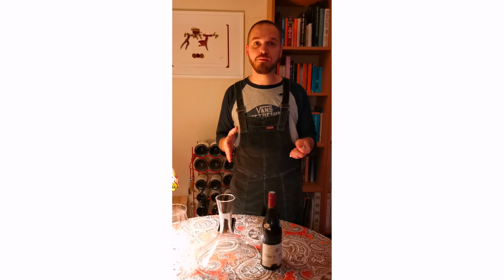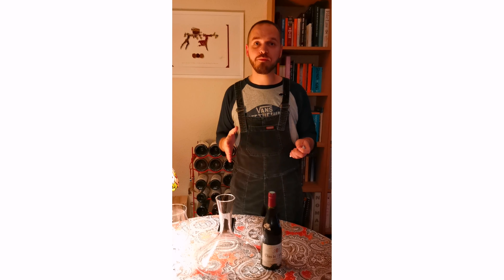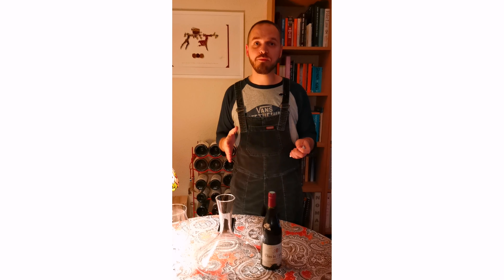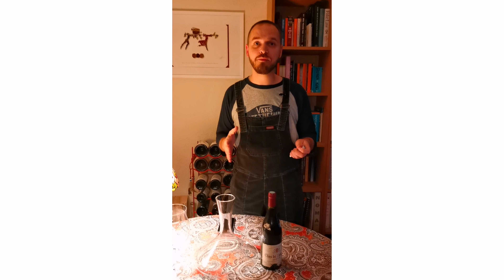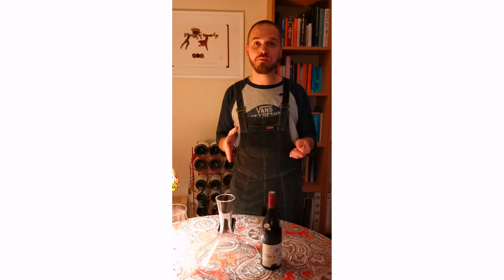Old Wine Is Good Wine. Expensive Wine Is Good Wine. Clos de Vougeot, Grand Cru 1990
Is old wine good wine, and is expensive wine good wine? Today I opened a wine as old as Mrs Wine Bert and I to see if this is the case.